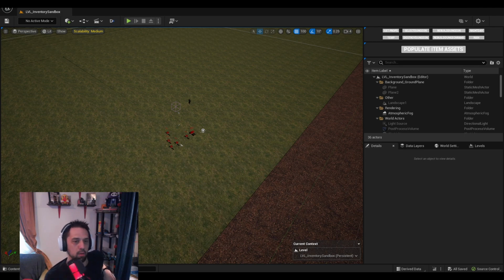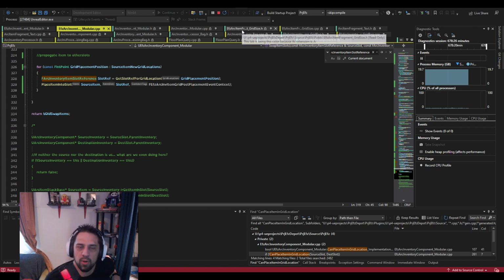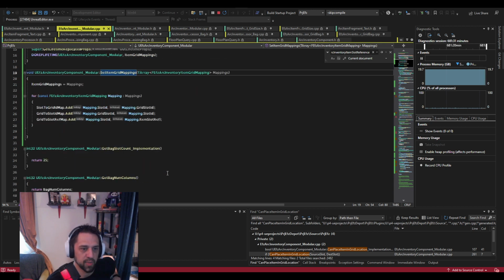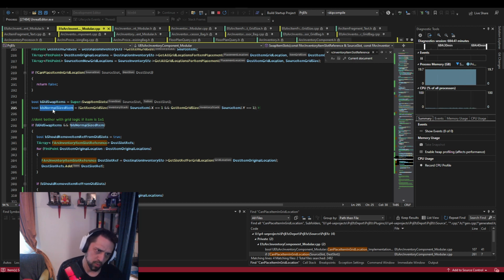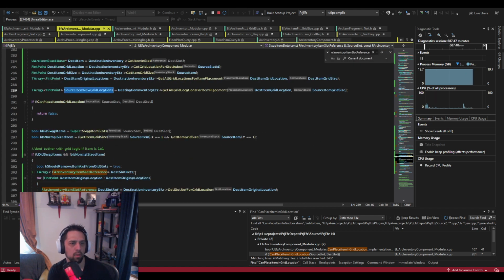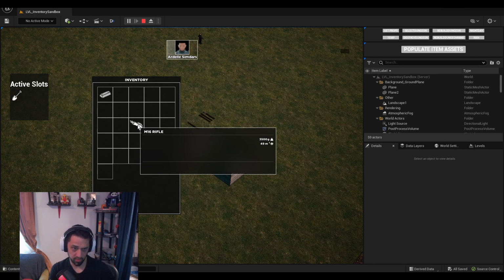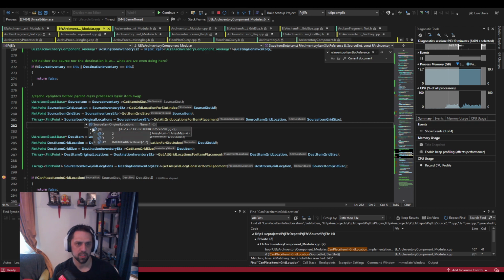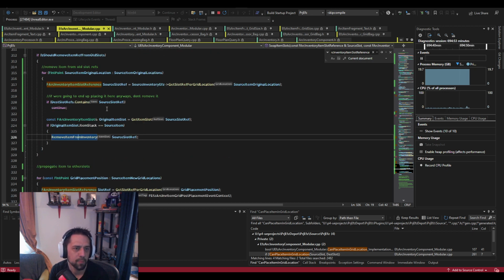ProtoZED DevStream 002 - Jigsaw Inventory Development (TARKOV style)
GETTING CLOSE to having jigsaw inventory working. I should have it working by tonight :D :D :D

ProtoZED is a coop extraction looter-shooter with projectzomboid style combat with rimworld colony sim elements. This game will focus more on shorter sessions when out gathering supplies (extraction shooter like zerosievert & tarkov ) and keeping your survivors' needs managed